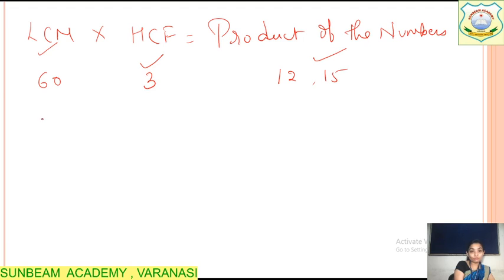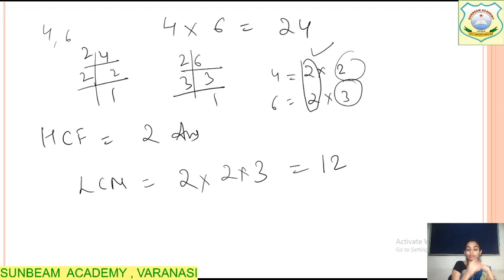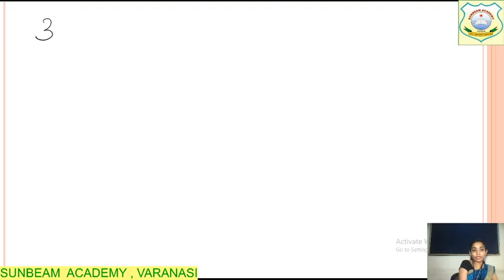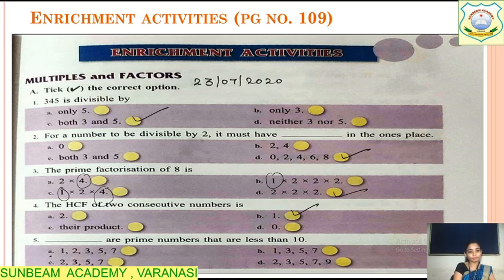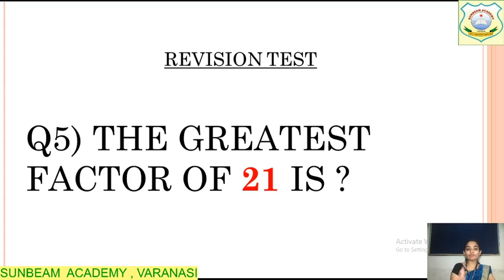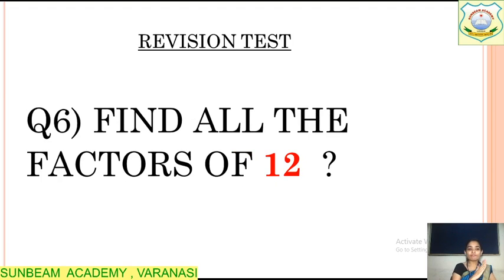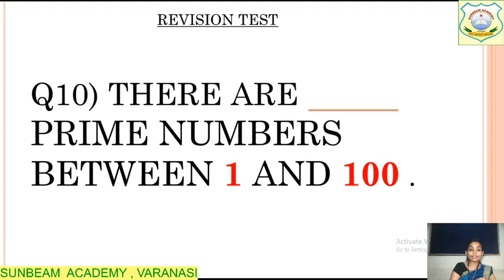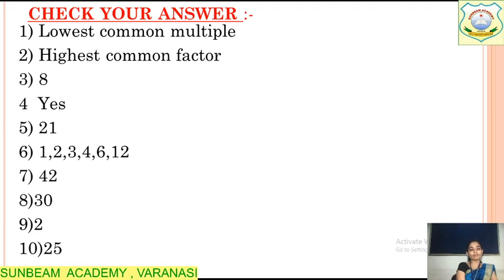5_Maths_Multiples and Factors